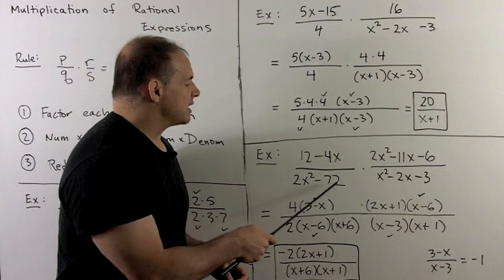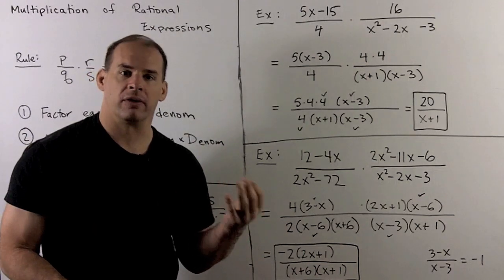BCA5.2. Rational Expressions: Multiplication and Division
Basic College Algebra:  We define multiplication and division of rational expressions.  Again we emphasize bookkeeping for minus signs while factoring.